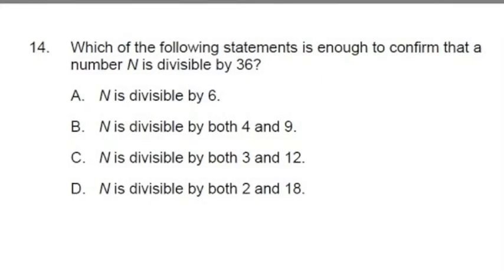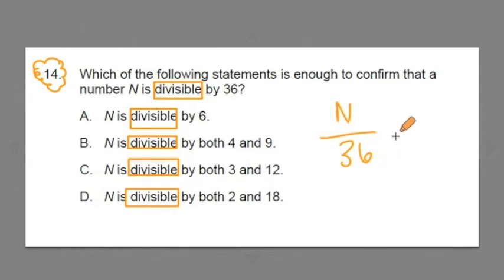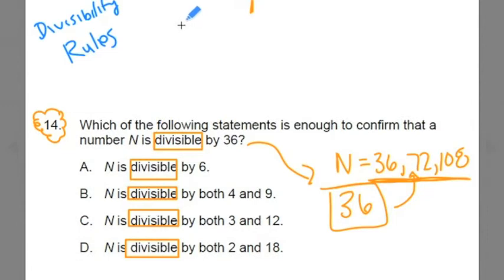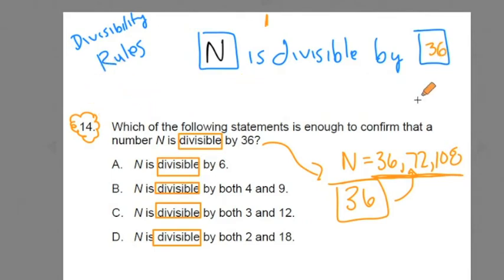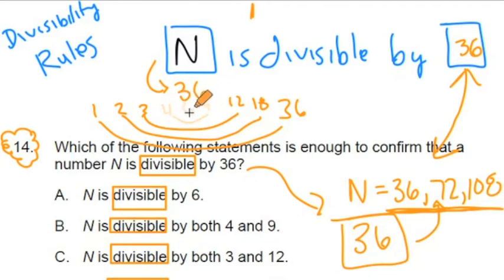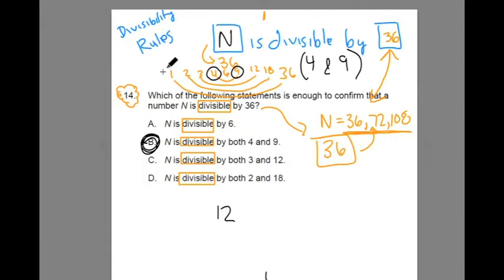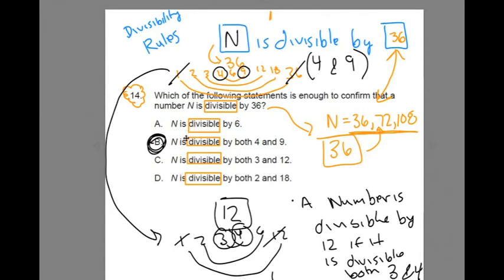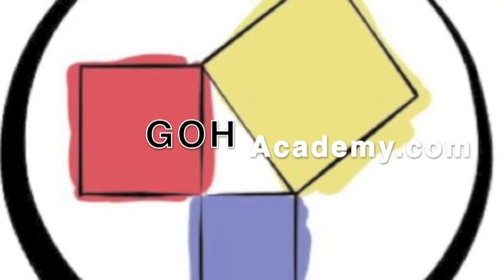#14 ~ Divisibility Rules ~ 2016 General Curriculum (03) MTEL Math Practice Test 2 ~ GOHacademy.com